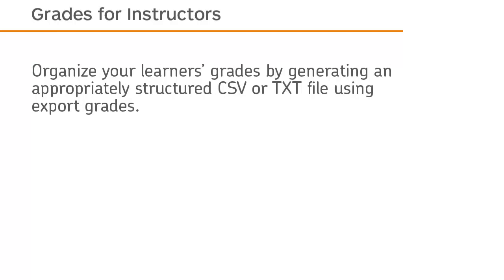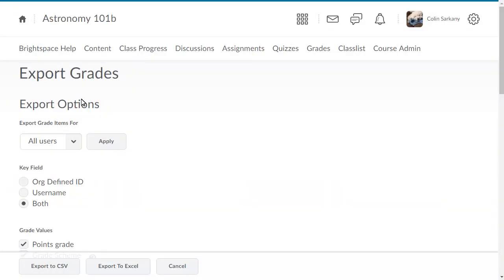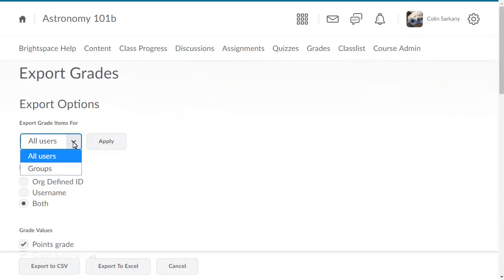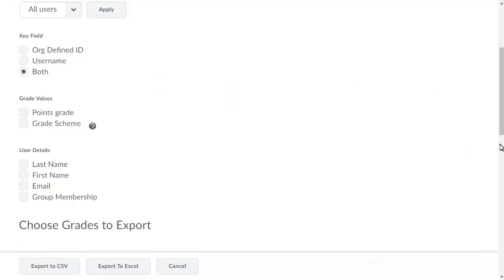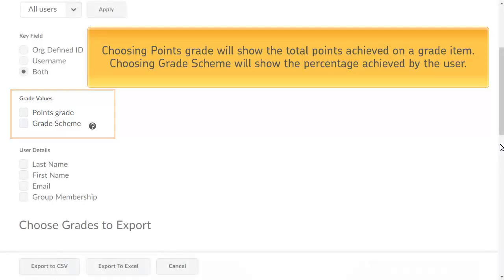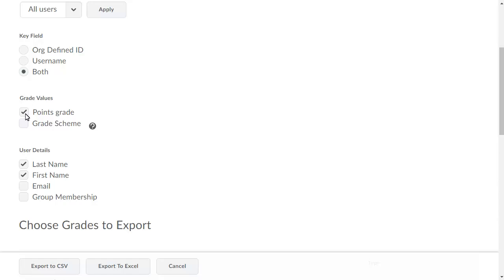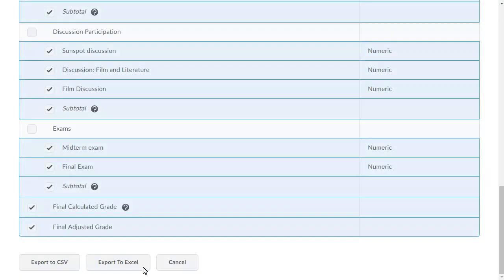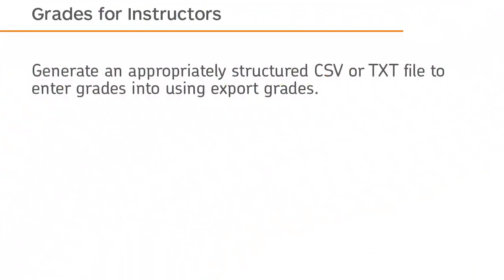Grades - Export Grades - Instructor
Organize your learners’ grades by generating an appropriately structured CSV or TXT file using export grades. This tutorial shows how to export grades from the grade book.